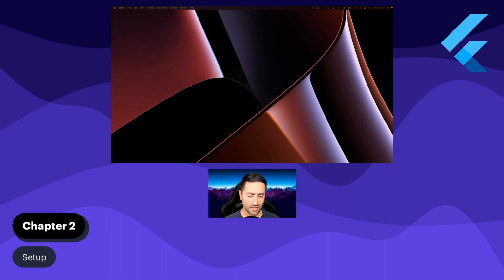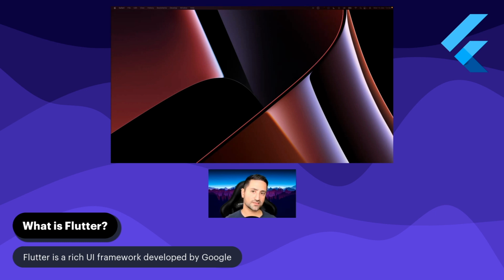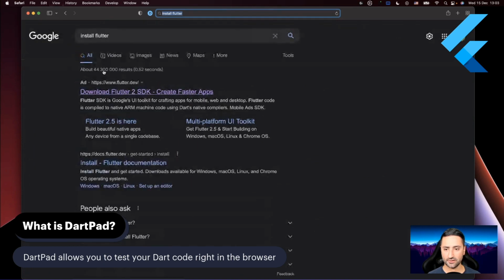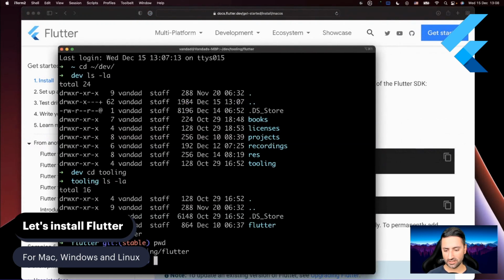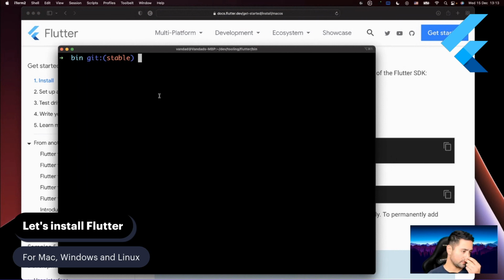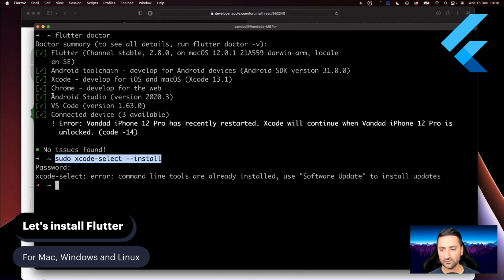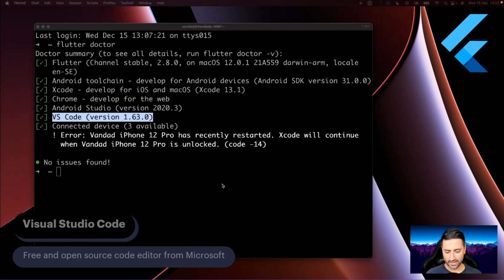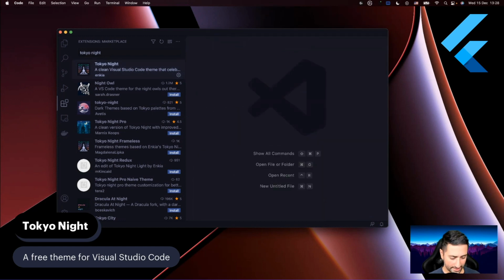Chapter 2 - Setup - Free Flutter Course 💙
Let's set up our Flutter development environment in this chapter. We talk about a good text editor called Visual Studio Code freely available by Microsoft and how we can install it plus some extensions for Visual Studio Code that will make your life easier as a Flutter developer.